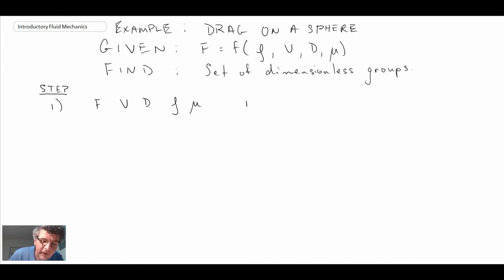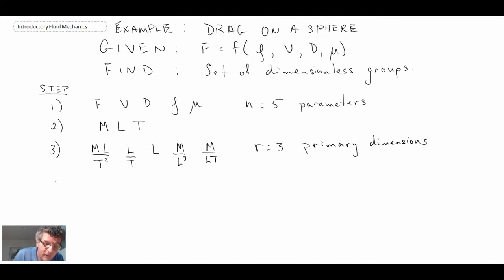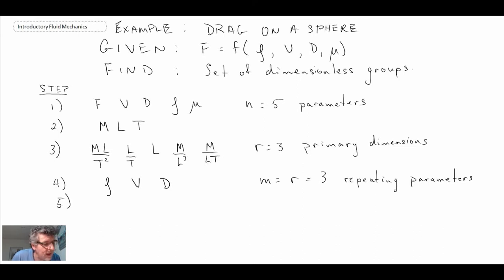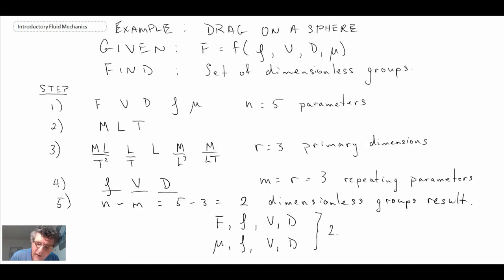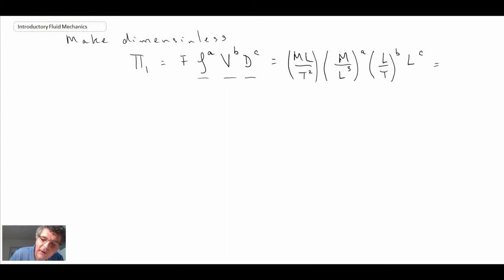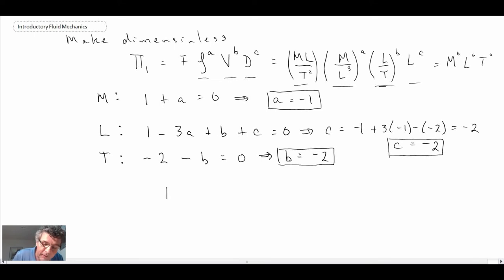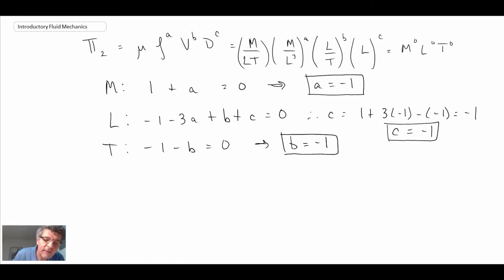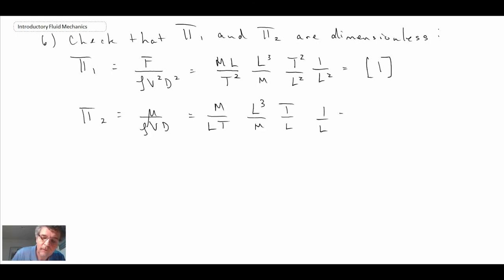Introductory Fluid Mechanics L14 p4 - Buckingham Pi Example - Drag on Sphere